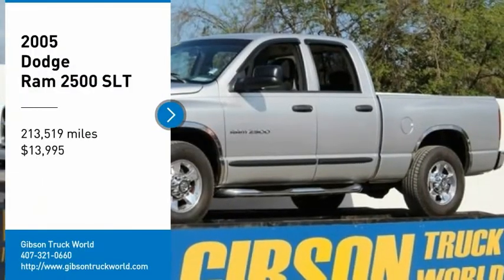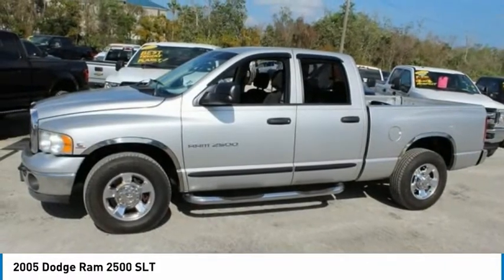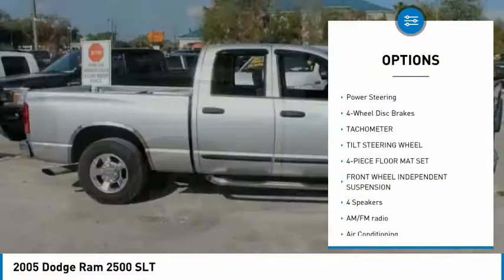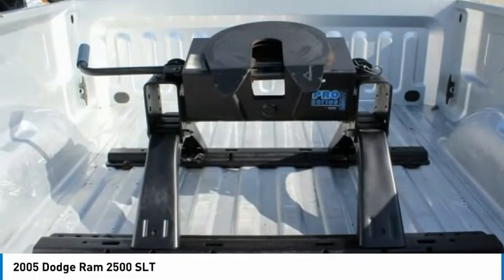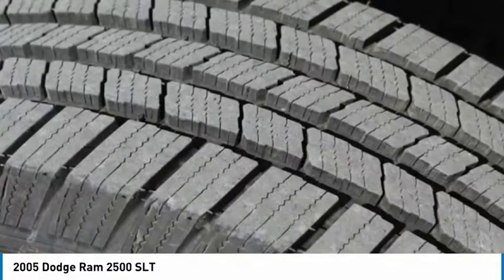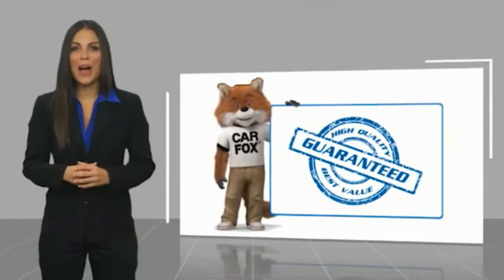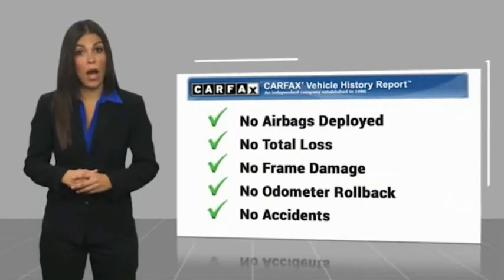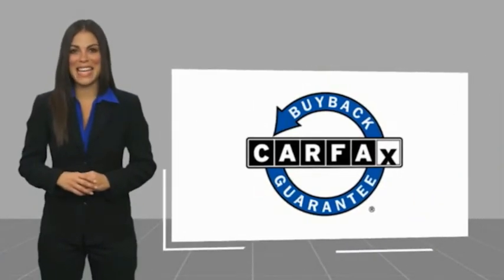2005 Dodge Ram 2500 Sanford FL 42688B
2005 Dodge Ram 2500 SLT - $13995

Pro Series 5th wheel, sliding rear window, towing package, nerf bars, keyless entry with alarm, tilt steering, cruise control. 2005 Dodge Ram 2500 Cummins Diesel brVehicle is sold AS-IS, due to age of vehicle. brbrRepair Description: Total Invested =$355.27br10 Mile Road Test, 135 Point Inspection, Replaced Front Pads, Turned Rotors, Replaced Tag Light Bulb, brBattery Condition Test : Good, Alternator Condition Test : GoodbrLabor time quoted by All Data Universal ShopKeybr